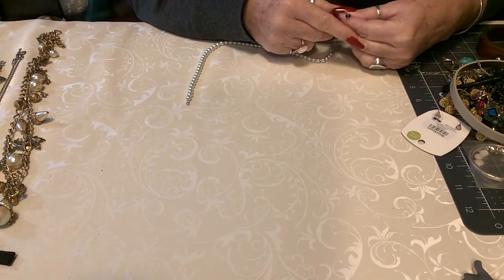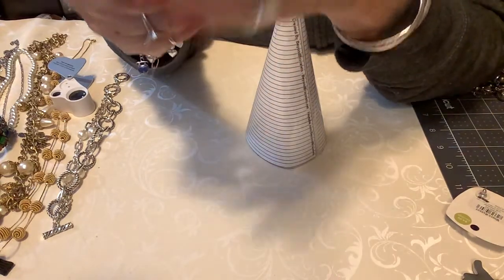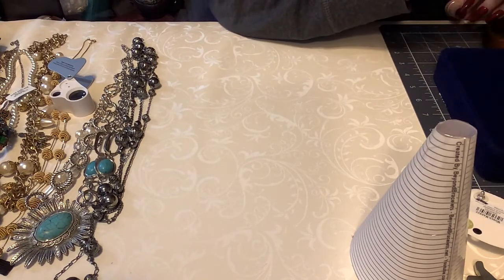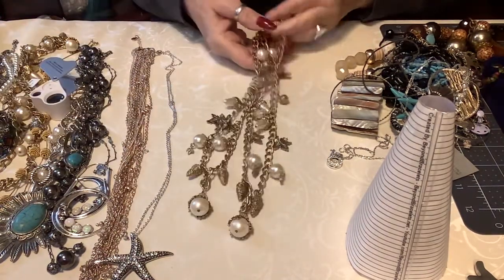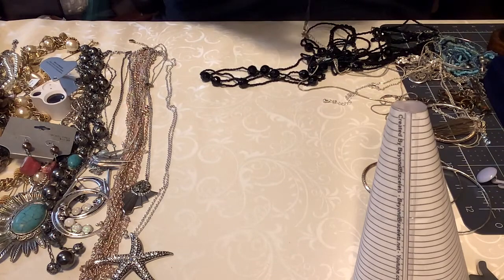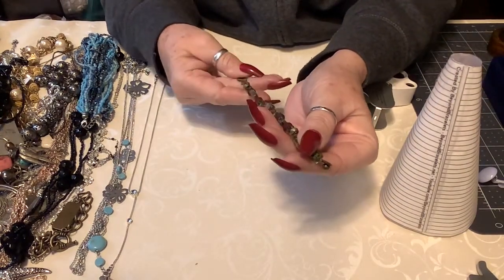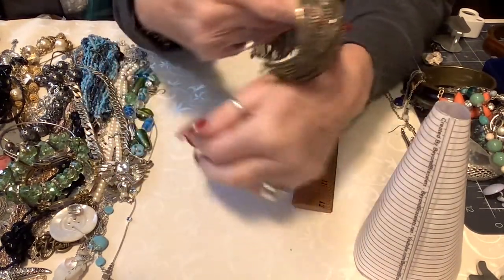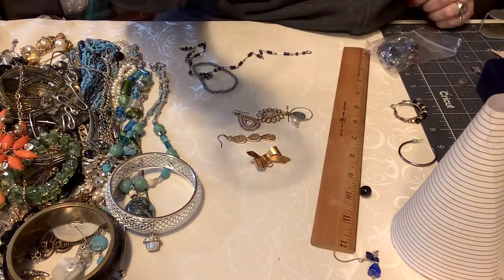It’s a Goodwill Bluebox Unboxing!!!! How was it??? Watch the video😂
Hey all!

Hope your day was calm and relaxing😌
Thank you for the Birthday wishes!

Use above ⬆️ email to request to purchase
any items from my videos.

Use the comments area below the videos to
check the sold list, say hello and let me know
how I’m doing. If you have any issues or problems
calm, peaceful and drama free!

Monique